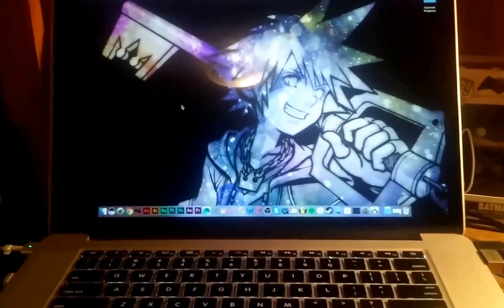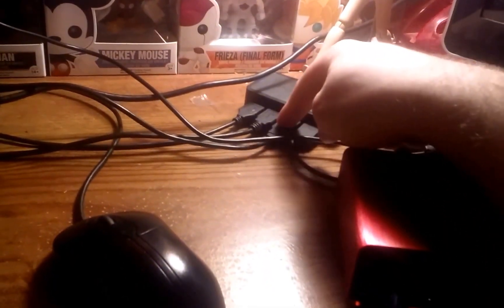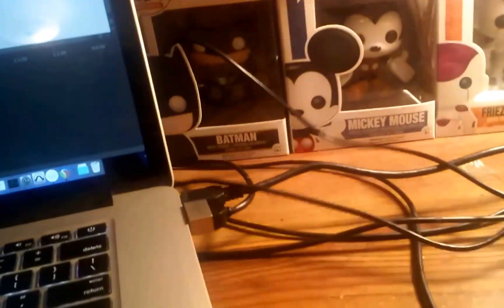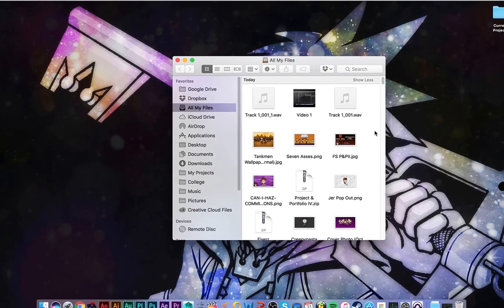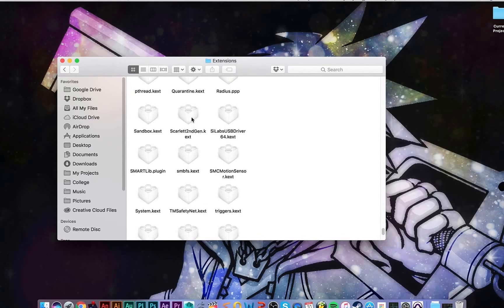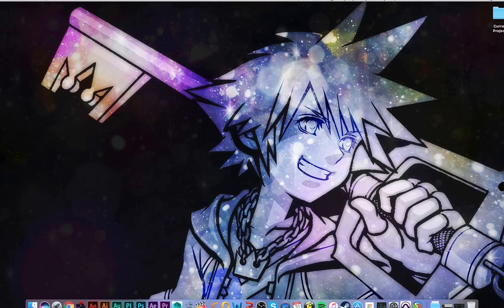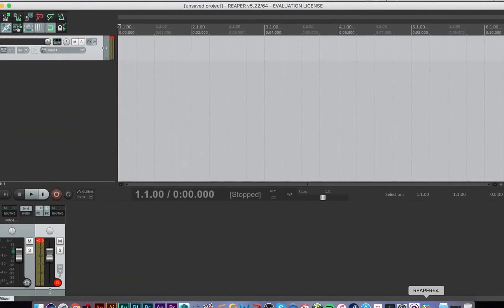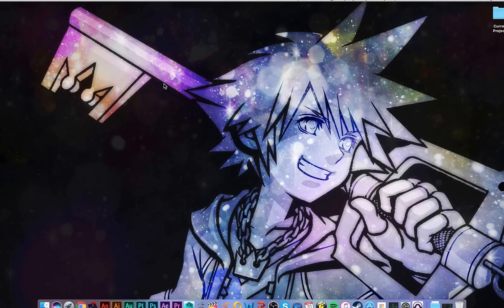How To Fix the 'Focusrite Scarlett 2i2 Crashing Mac' Problem (READ DESCRIPTION)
UPDATE (September 2021): Hello! As things stand, it seems like this video is becoming more and more outdated as time goes on, and I'm seeing more people who's issues aren't getting resolved with the help of this video. This is likely because of 1 of 2 things:
-The route I use to fix the issue has been patched through a few years of Focusrite/Mac OS updates, and isn't the correct way to go about it anymore.
-For some individuals, the issue has less to do with their OS' compatibility with the product and more to do with an outside variable that I had zero idea how to resolve. To be perfectly honest, I barely have any experience with this issue as it is, and only really compiled research that led to my solution of this problem at that time.
I'm keeping the video up for this point in time, but I will probably delete it/private it in the near future. As I see it based on comments, it's not helping/potentially only making things worse now. If the video does help you, let me know through comments and I can consider keeping the video up, so long as it is benefiting at least a select few.
That's pretty much it. Good luck to you all on this issue! If the video doesn't work for you, and you're trying to figure out a solution elsewhere, my suggestions would be to research whether you could use a Virtual Machine and purchase a copy of Window 10 to get this to work, or just don't invest in Apple Products anymore. Since this video's creation, I've jumped back on Windows, and the Focusrite works like a dream there. Thanks for reading!

[ORIGINAL DESCRIPTION]

So this was a big problem for me, and I figured anyone had bought the product as of late has probably run into the same problem. Since I managed to solve it, I figured I'd make this video to help the people like me who had a hard time finding properly explained directions elsewhere. Guided steps will also be further down in the description.

-1. Unplug the Focusrite Scarlett 2i2 from your computer to prevent further crashing.
-2. Open Finder on your Mac.
-3. With Finder open, hold Command, Shift, and G at the same time.
-4. With this new search engine open, type in the following file extension: /System/Library/Extensions
-5. Look for Scarlett2ndGen.kext
-6. Throw that dirty bastard in the trash, then empty your trash.
-7. Go take out your real trash.
-8. Restart your computer.
-9. Voila! Share on any forums you see where people have this same problem!

FOLLOW ME ON ANY OF THESE WEBSITES FOR MORE CONTENT!

ALL MUSIC INCLUDED IN THIS VIDEO. IF YOU LIKE ANY OF THE MUSIC, PLEASE SUPPORT THE ARTISTS BY DOWNLOADING OR PURCHASING!